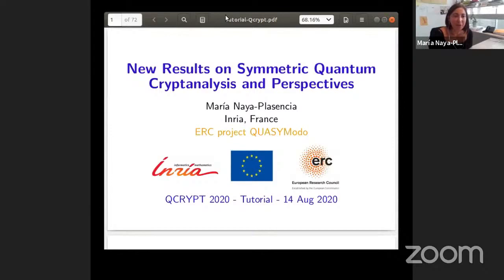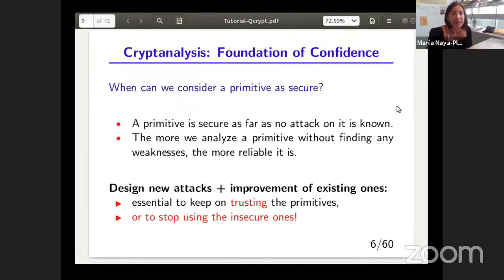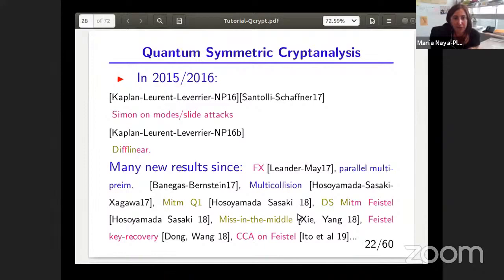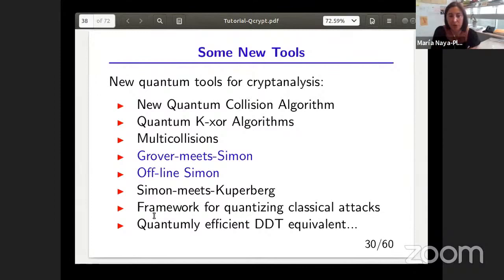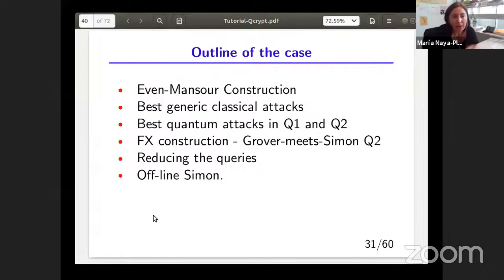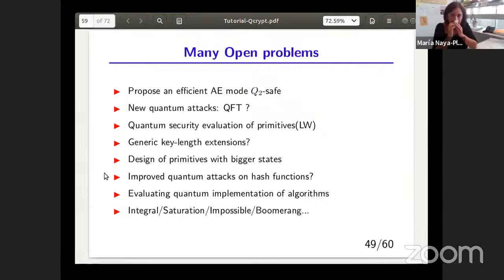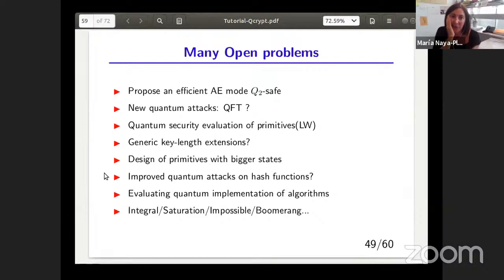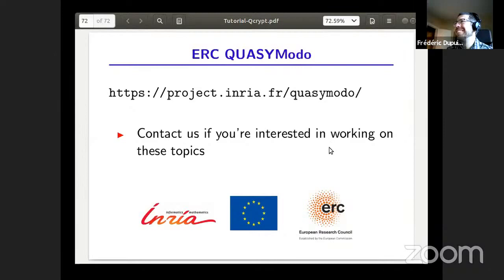QCrypt 2020: Tutorial Naya: New results on Symmetric Quantum Cryptanalysis and Perspectives